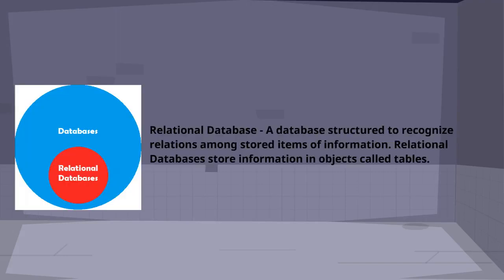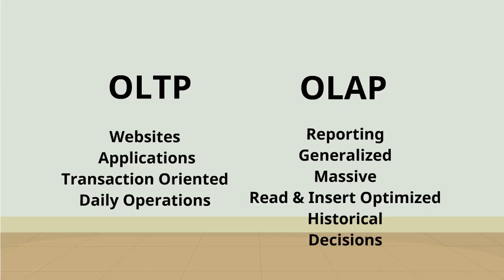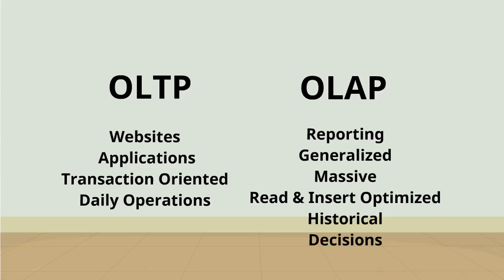MSBI009 - EP9 Introduction To Relational Databases